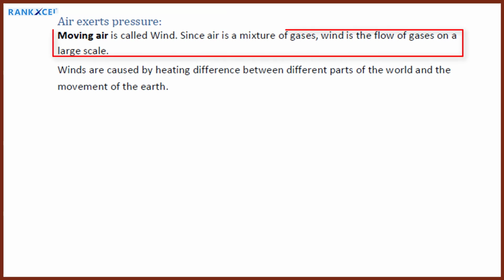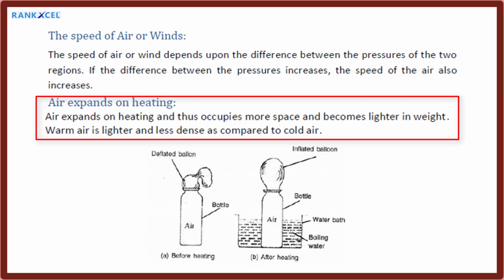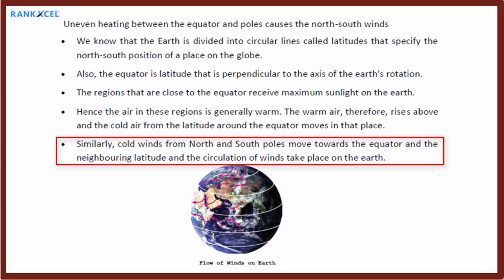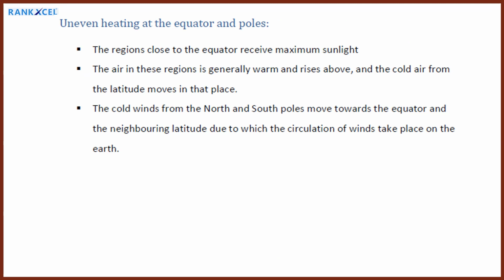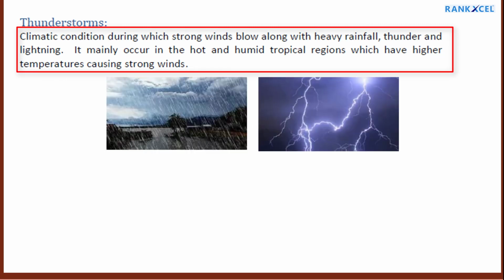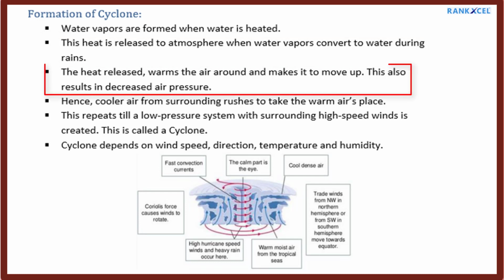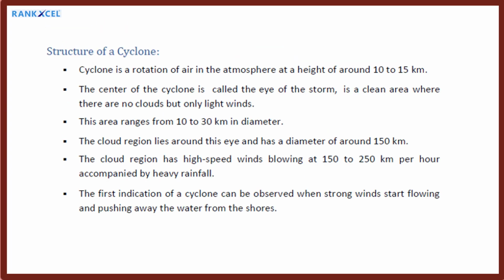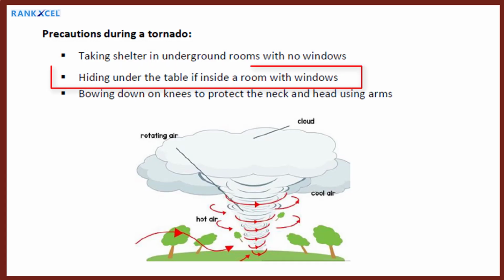8. Winds, Storms and Cyclones